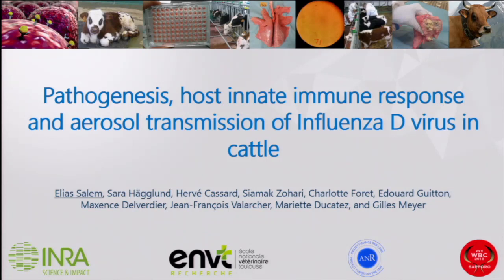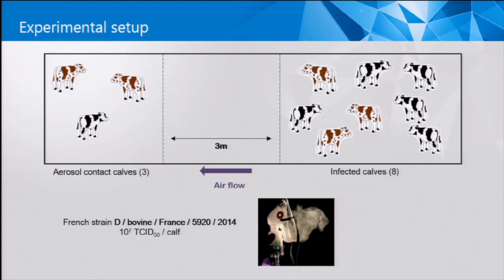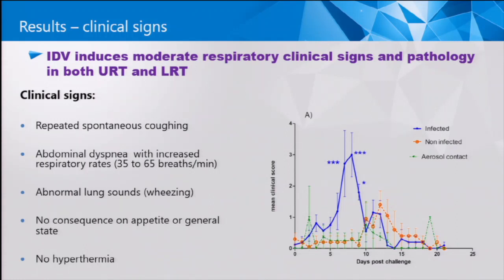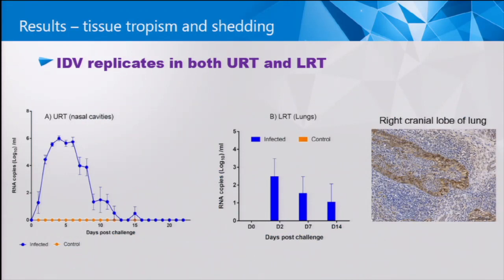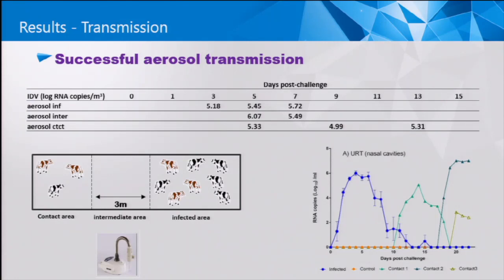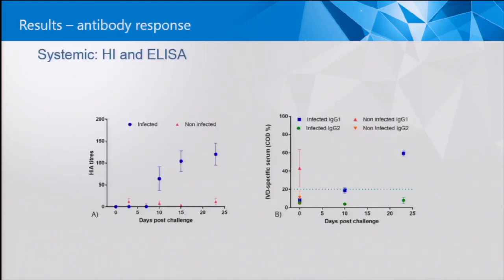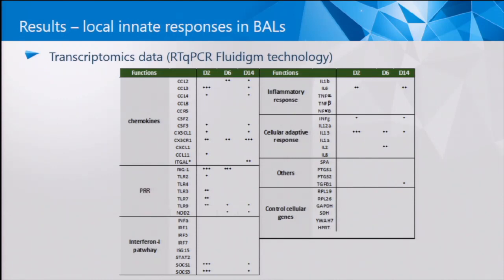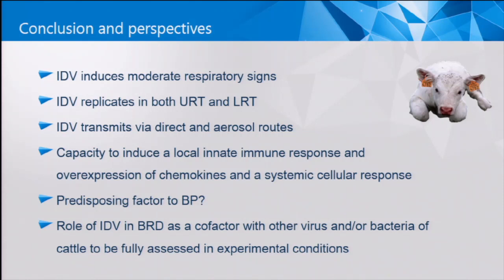Towards a better understanding of the pathogenesis and transmission of Influenza D virus in cattle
Elias Salem, France